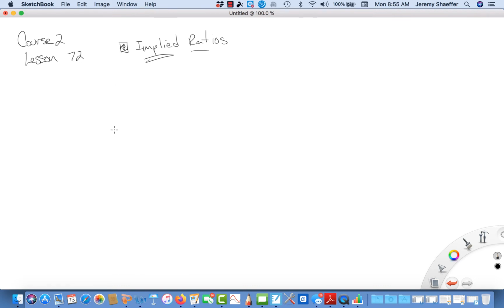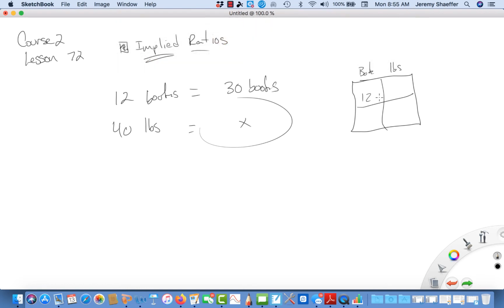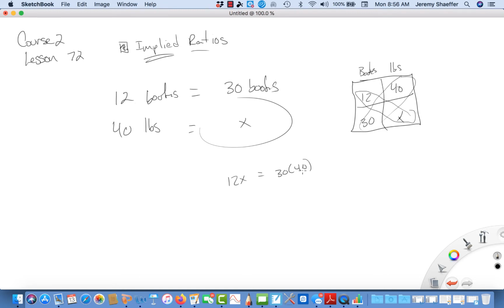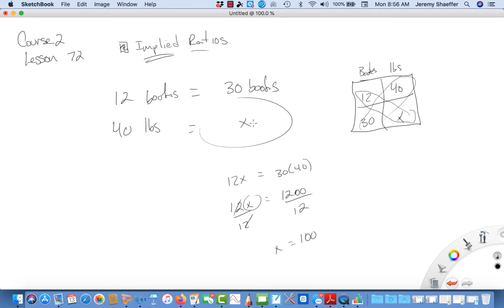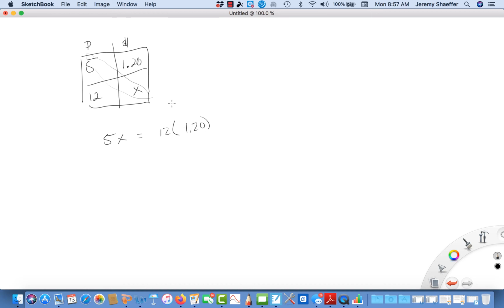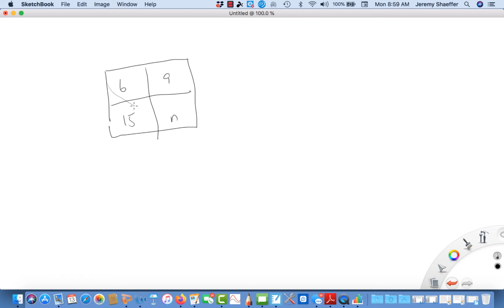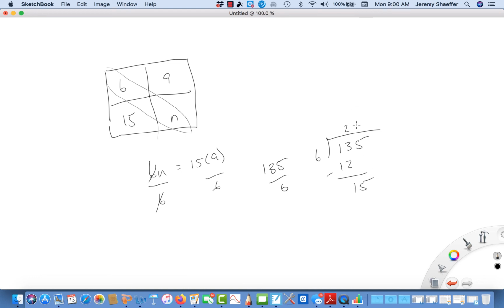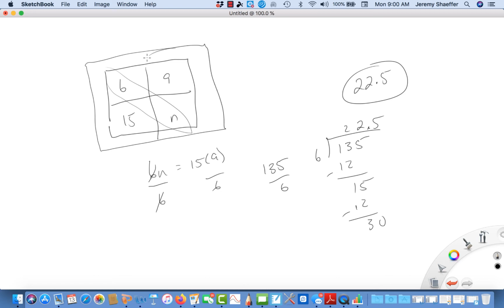Course 2 / Lesson 72